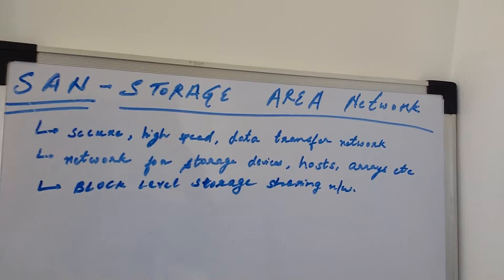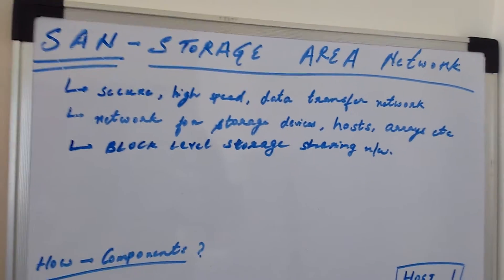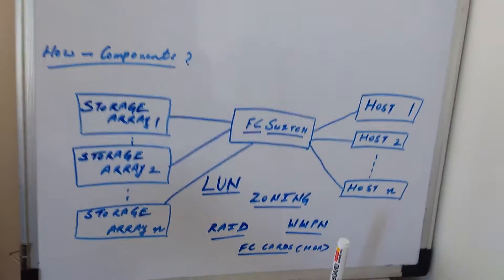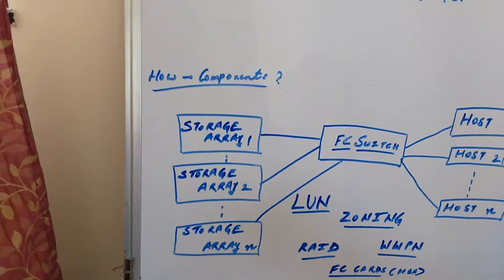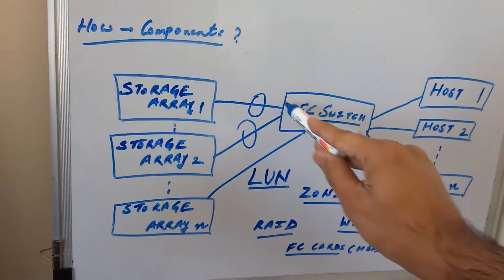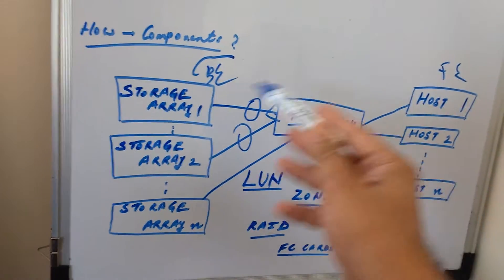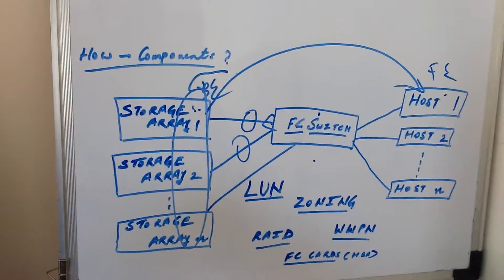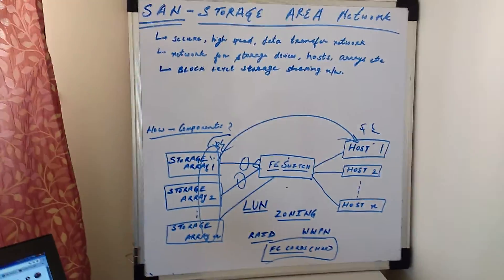What is SAN ? Best Basic Easy Explanation .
Basics of SAN Architecture . Basic Easy and High Level Over view of Storage Area Network and its Components .